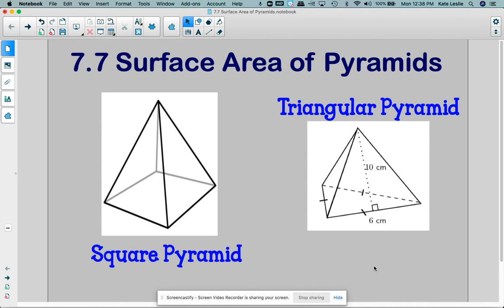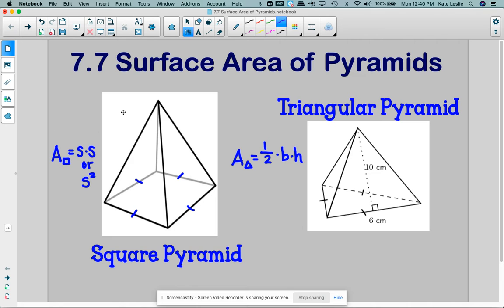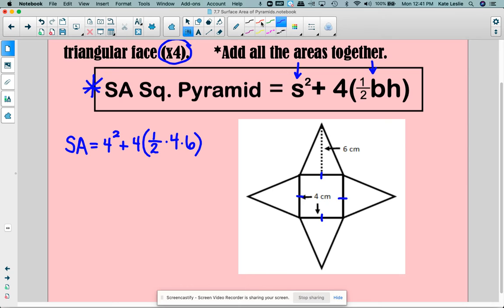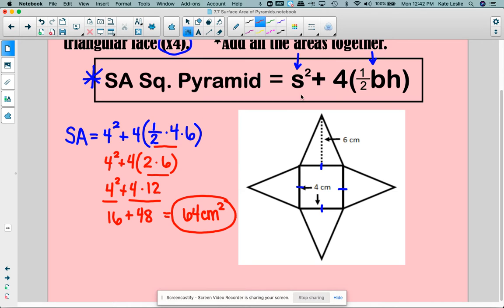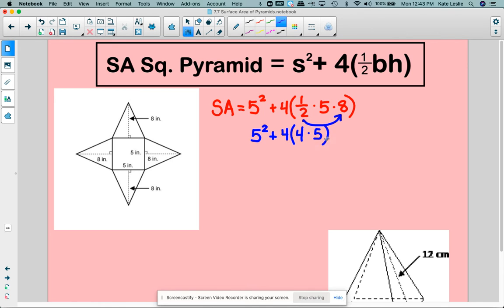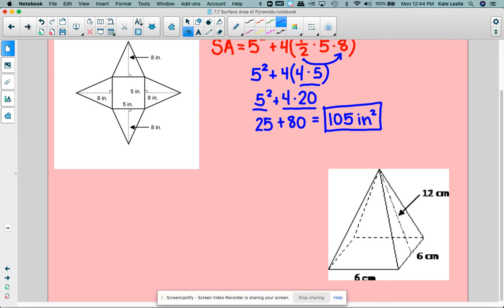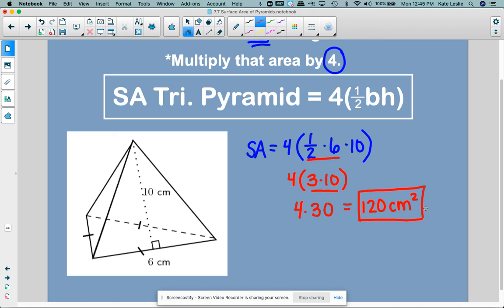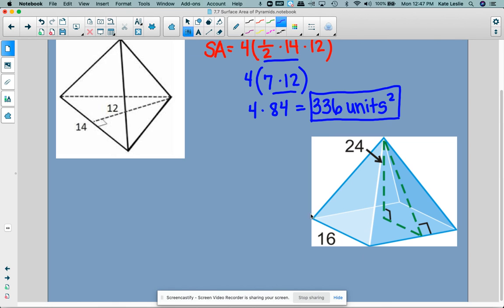7.7 Surface Area of Pyramids